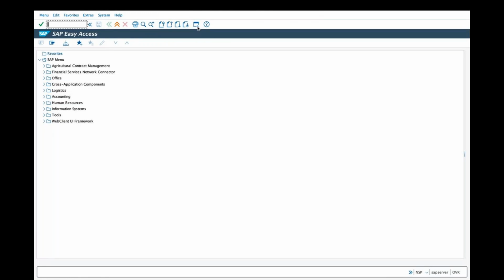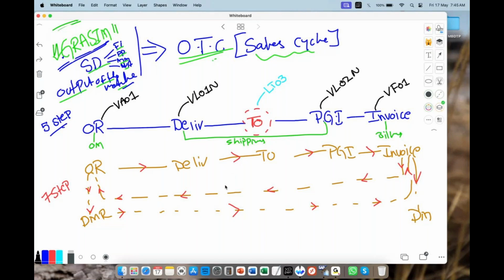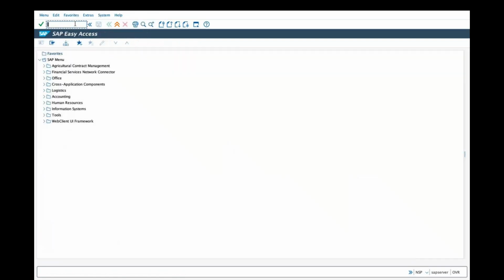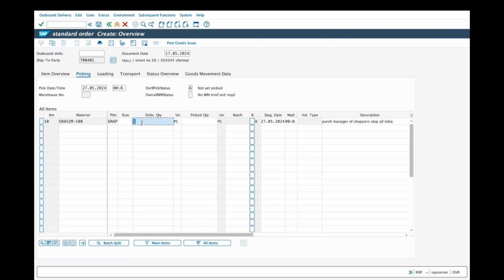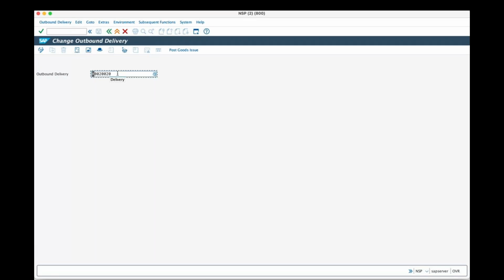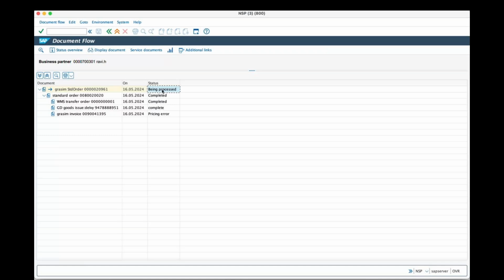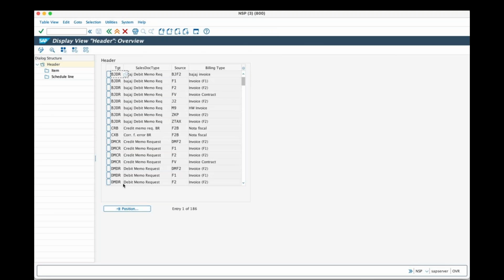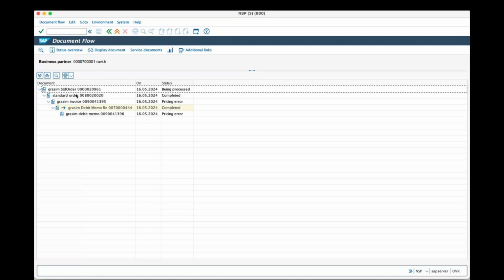class-44_O2C (Order to Cash)